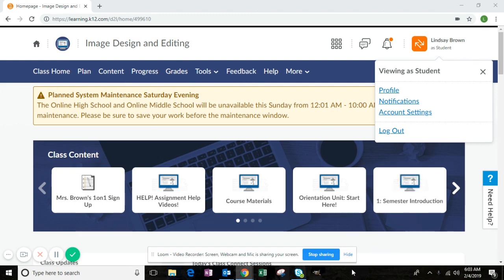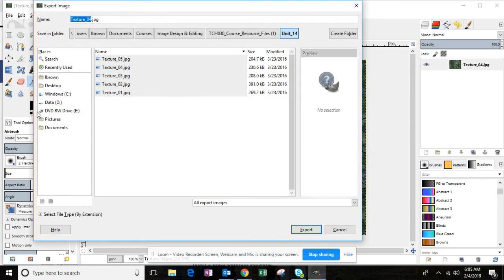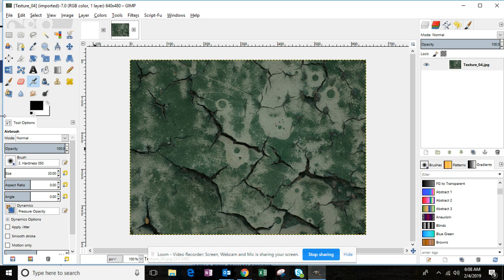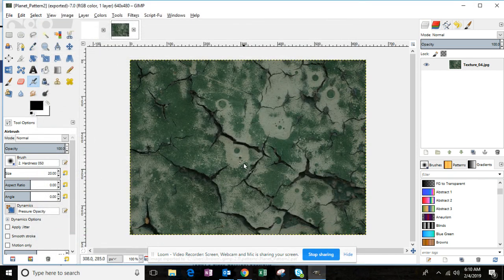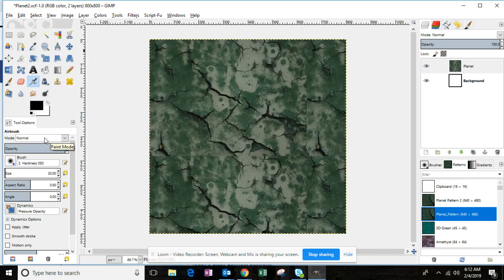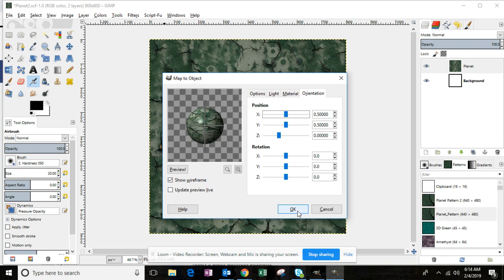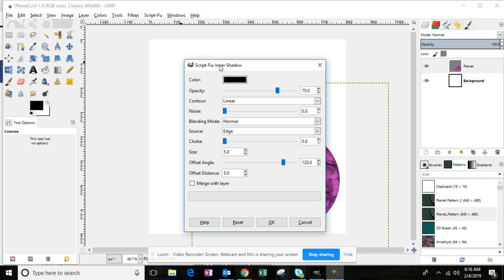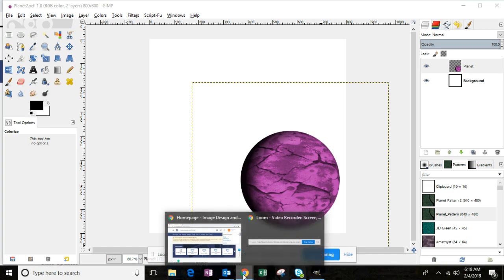Unit 14 Graded Assignment Part 1